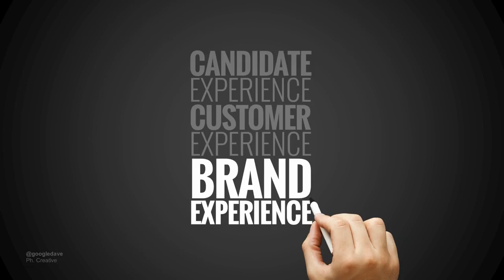TalentTalk Thinking like a marketer: how to create an exceptional candidate experience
"Google" Dave, Partner at Ph.Creative

An interactive session where we’ll look at what can improve your employer brand. The session will include practical advice and best practice on how to improve your talent attraction and candidate experience (CX).

Starting at the attraction phase and then walking through the recruitment journey; in this CX think tank we’ll look at each of the steps a candidate takes when engaging with your brand. We will learn how to step into the candidates’ shoes and walk the same journey they take. We’ll discuss the key areas that influence how candidates feel and think as they go through the recruitment process.

In this CX think tank we’ll look at each of the steps a candidate takes when engaging with your brand along with investigating how the experience you create can have positive and impact on your employer brand.

Adam Gordon Co-Founder, Candidate.ID

In order to attract top talent, companies must now focus on presenting a clear and attractive employer, or talent brand. This webinar will look at how talent brand is key to building sustainable talent pipelines.

In this session Adam will first look at how and where candidates are researching potential employers online and how companies can craft a company story to entice the most curious of passive job seekers. We will look at how hiring teams can use talent brand to successfully reduce time to hire and cost per hire through hiring manager profiles.

Adam will touch on best practice for professional online profiles, as well as tips on how to best communicate with candidates to nurture and sustain their interest in your business.